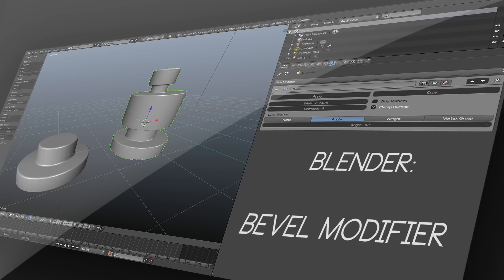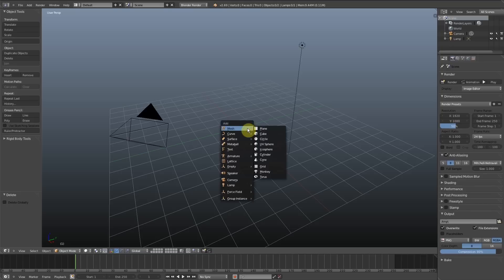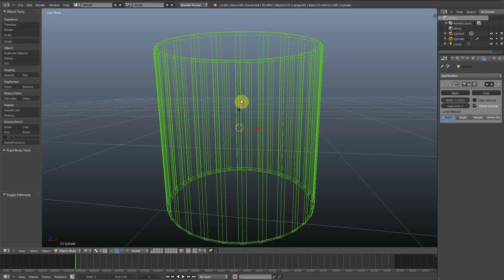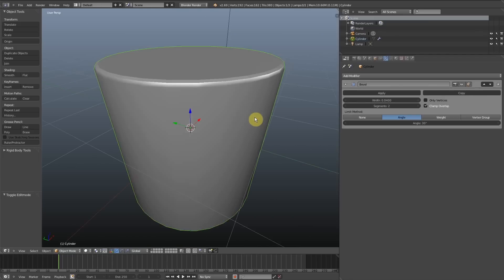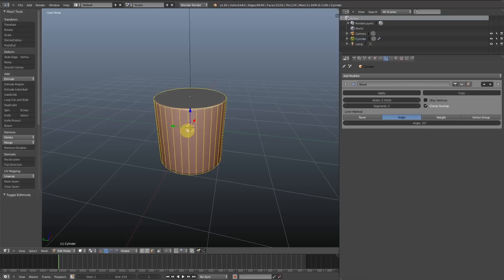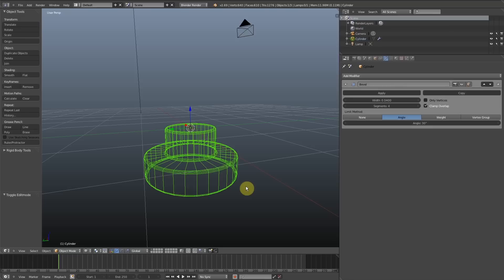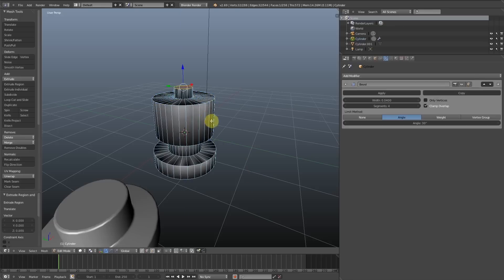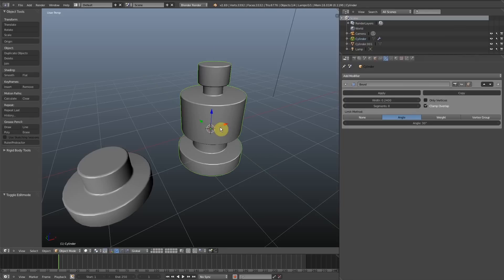Blender tutorial: Bevel angle limiting for curved surfaces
A short tutorial on bevelling cylinders correctly using angle limiting in the bevel modifier.